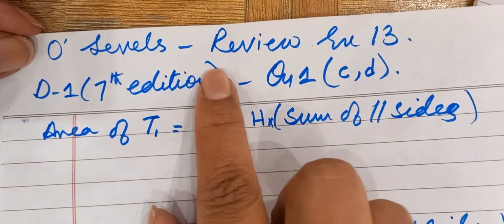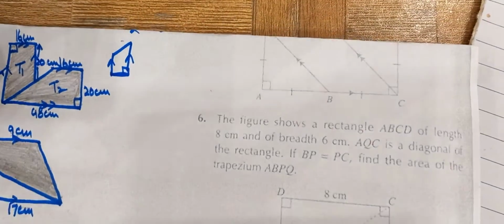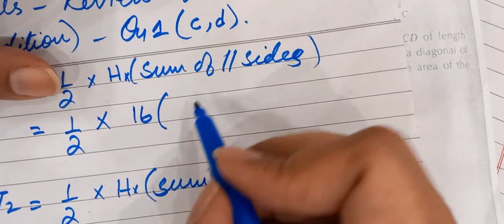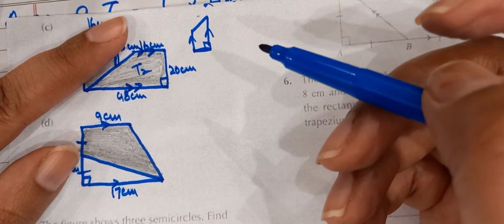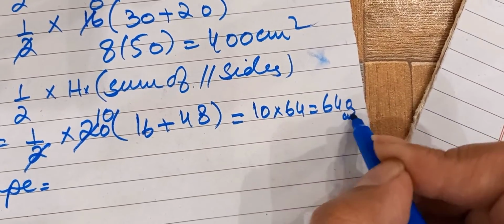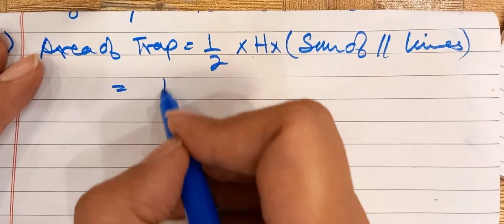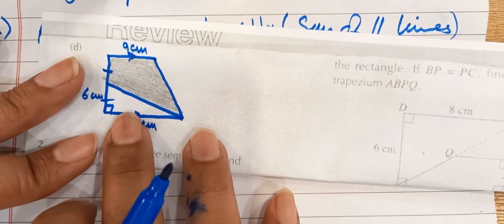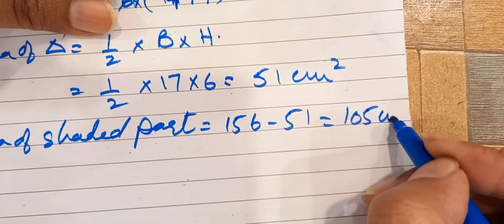O'levels, D1 (7edition),Review Ex13,Q1(c,d).